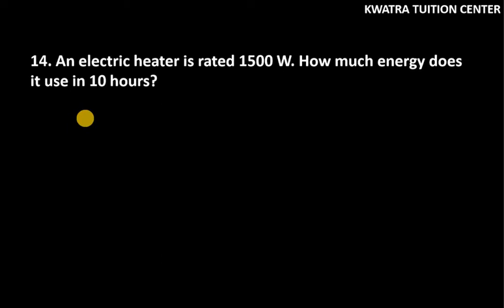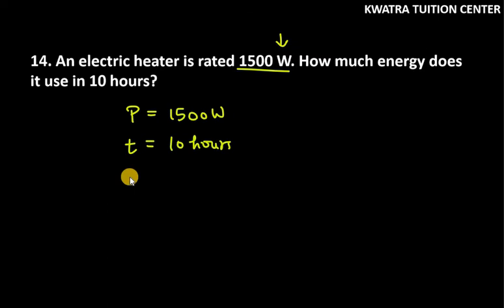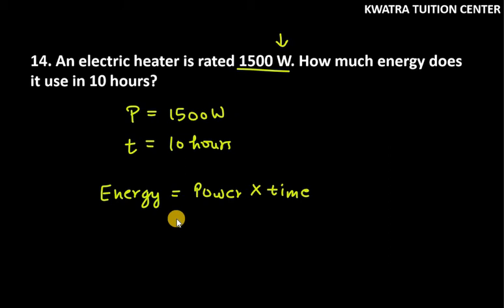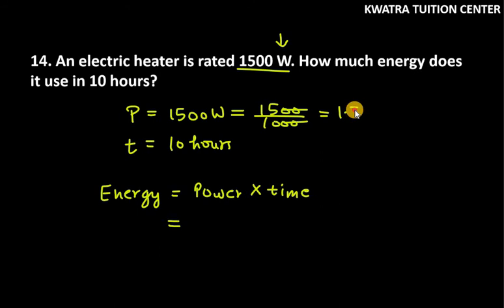14. An electric heater is rated 1500 W How much energy does it use in 10 hours?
14. An electric heater is rated 1500 W  How much energy does it use in 10 hours?